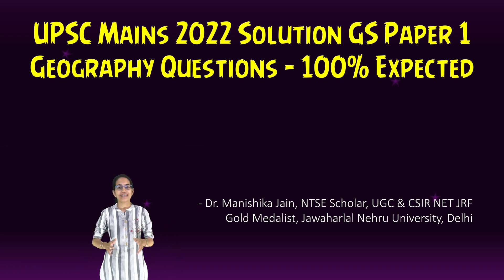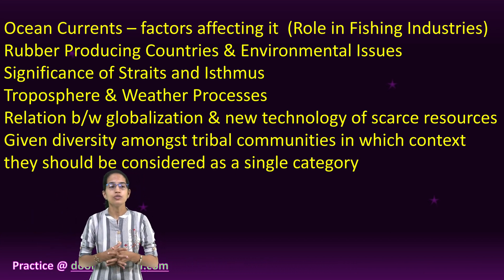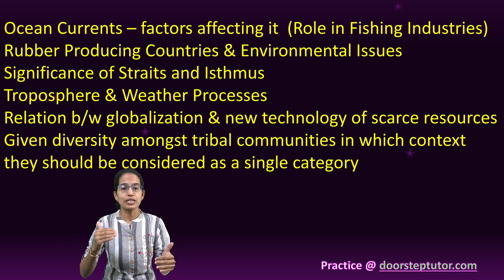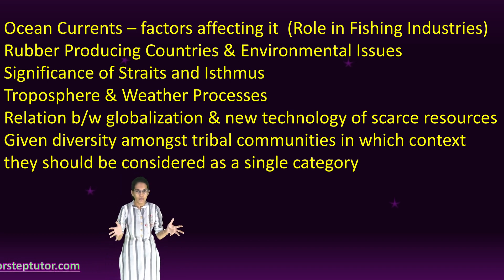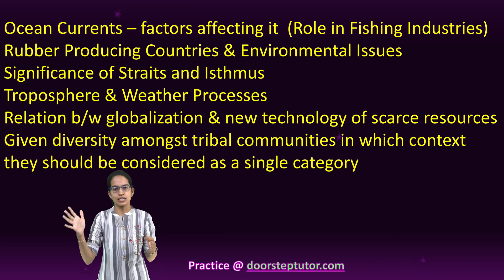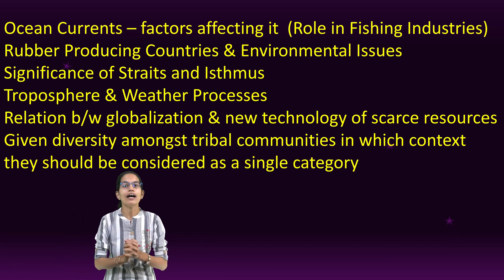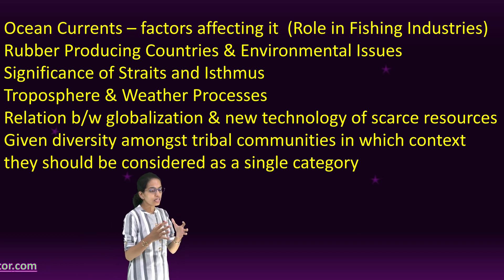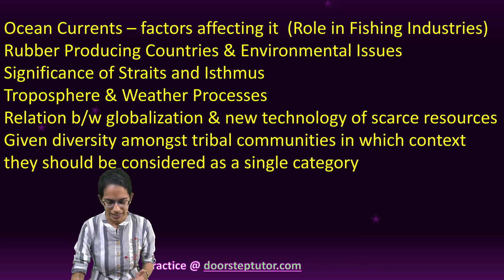UPSC Mains 2022 Solution GS Paper 1 Geography Questions – 100% As Expected (Discussion)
Ocean Currents – factors affecting it  (Role in Fishing Industries)
Rubber Producing Countries & Environmental Issues
Significance of Straits and Isthmus
Troposphere & Weather Processes
Relation b/w globalization & new technology of scarce resources
Given diversity amongst tribal communities in which context they should be considered as a single category